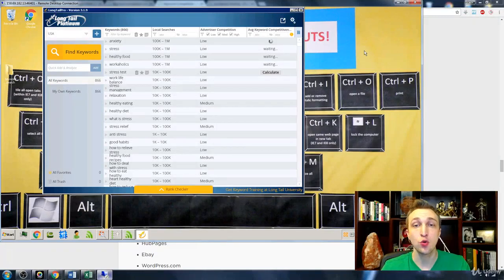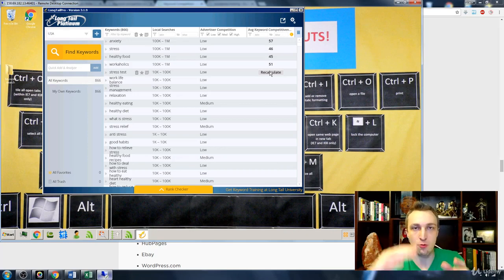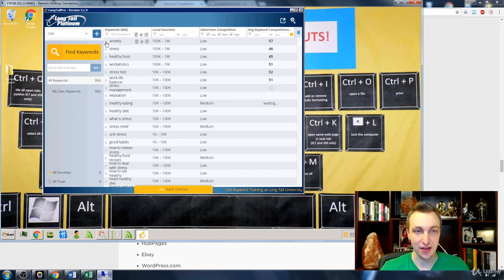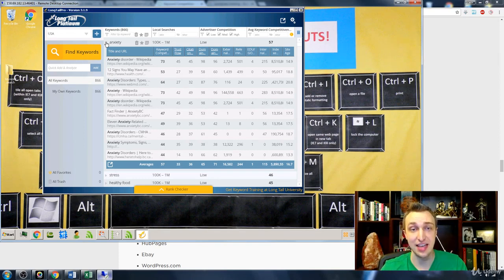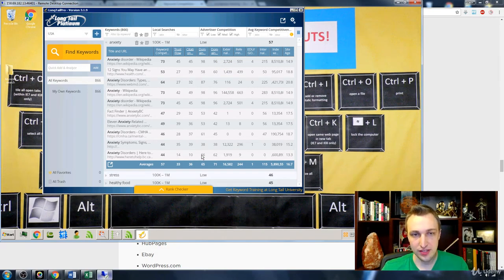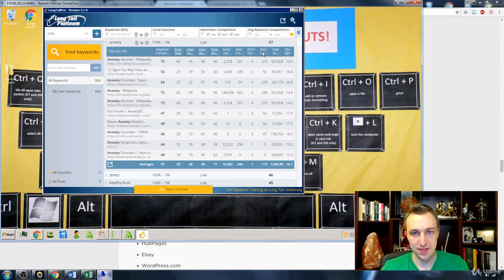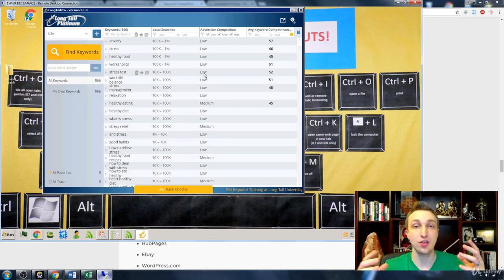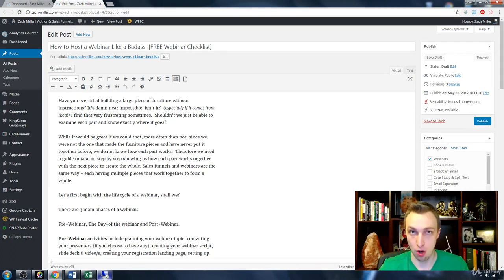[BASIC] Lesson 15 : Paid Keyword Research Tool [On-Page SEO Optimization]